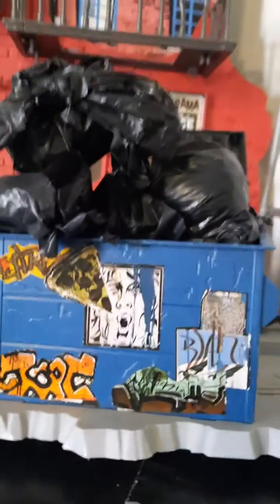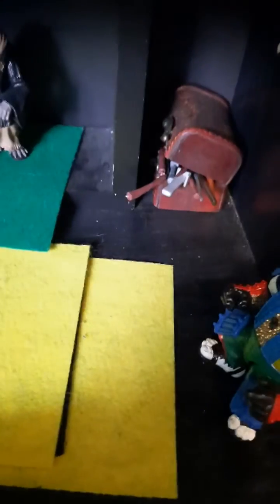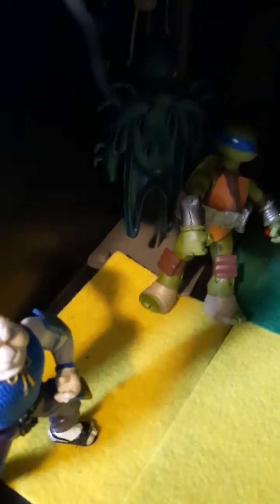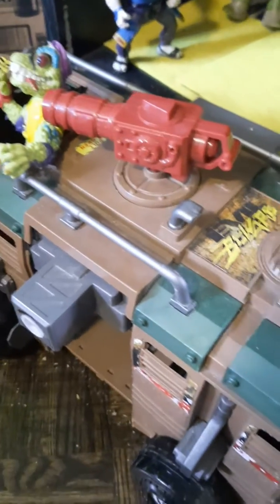TMNT Action Figure CUSTOM PLAYSET!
this video is made to inspire other people.